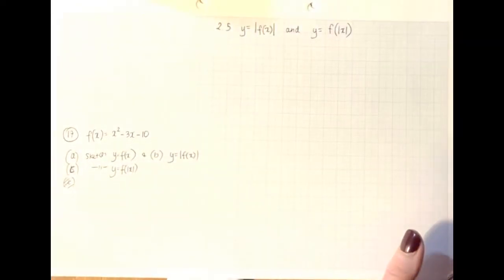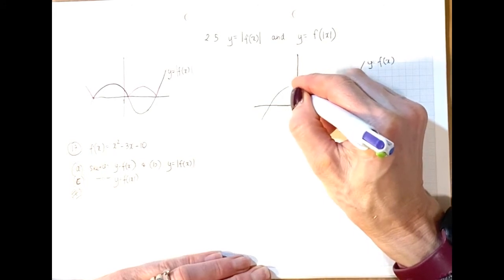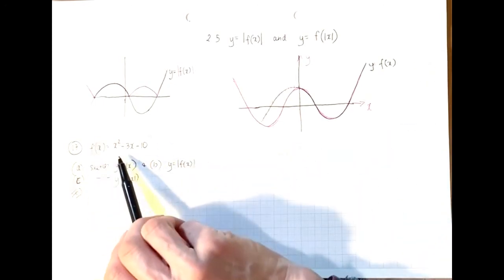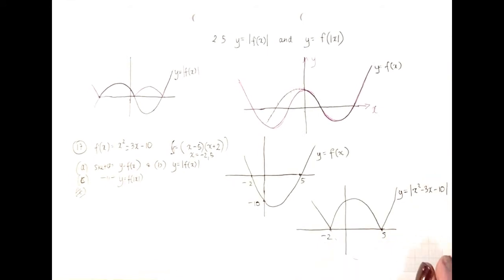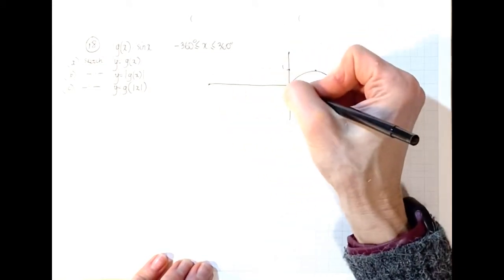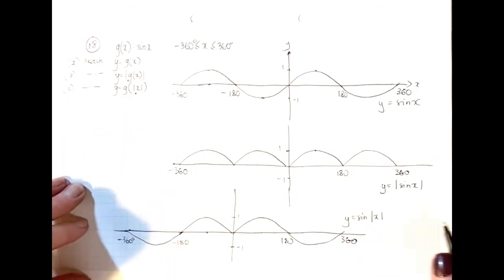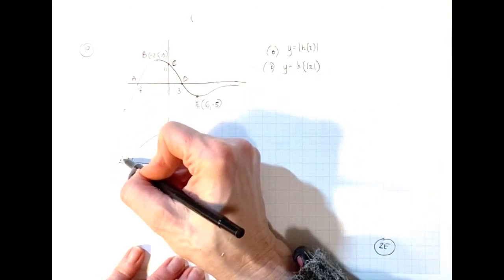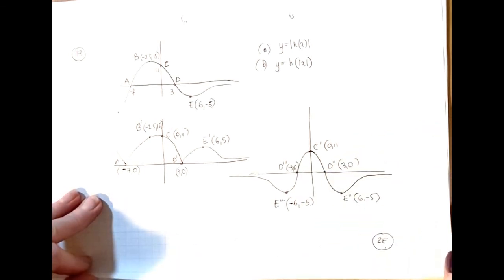Y2 Pure 2E y=|f(x)